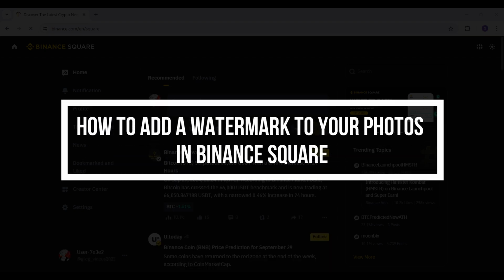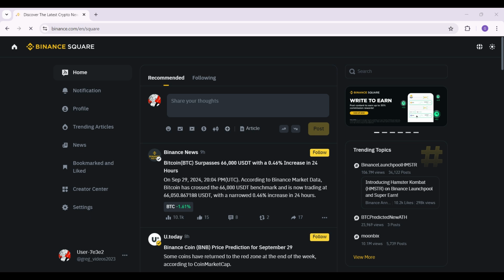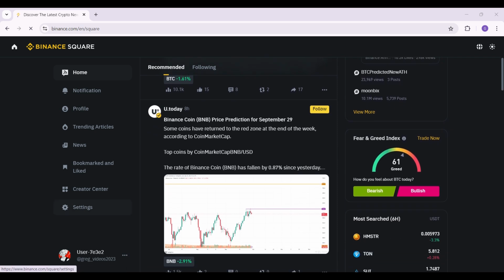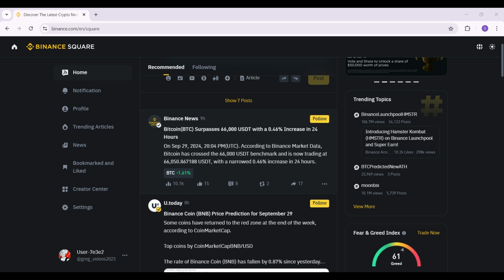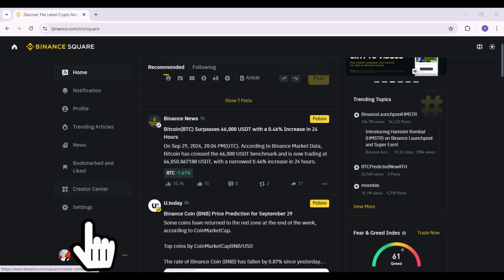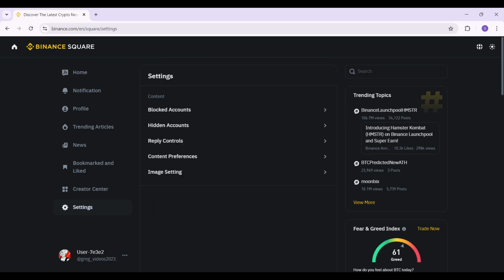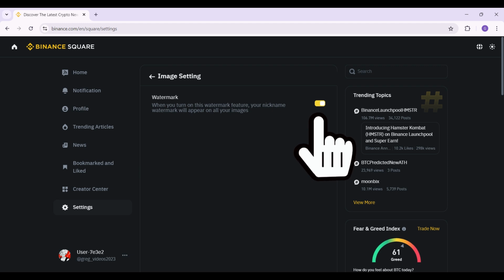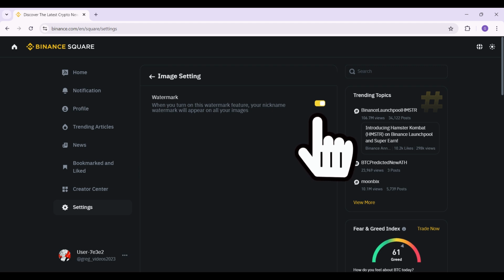How to Add Watermark to Your Photos in Binance Square (2024)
In this tutorial, I'll show you how to easily add a watermark to your photos using Binance Square. Adding a watermark helps protect your images and gives them a professional touch.